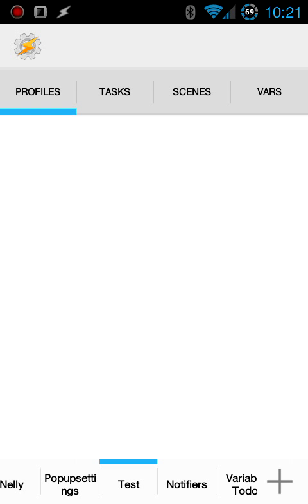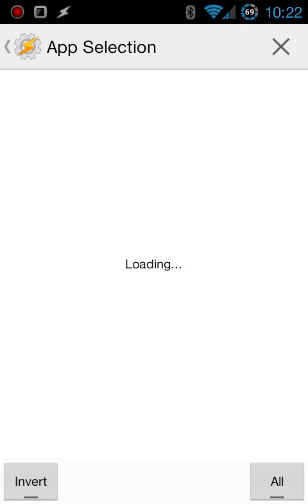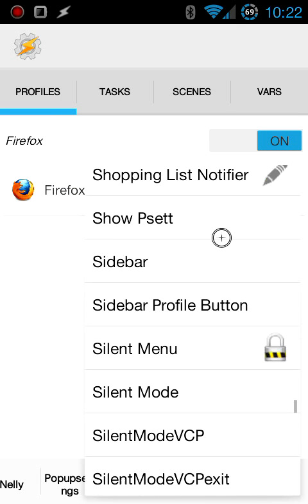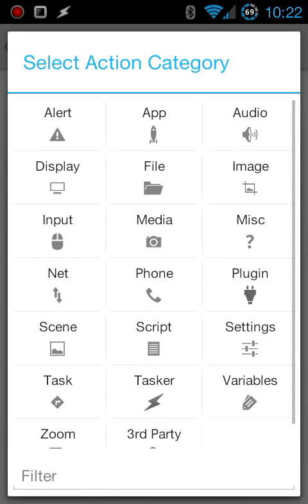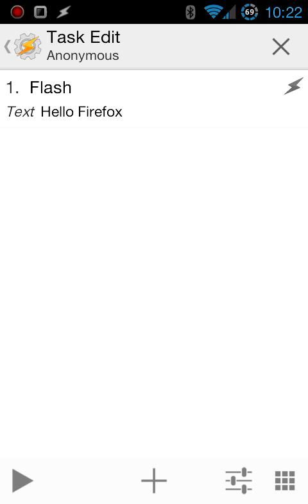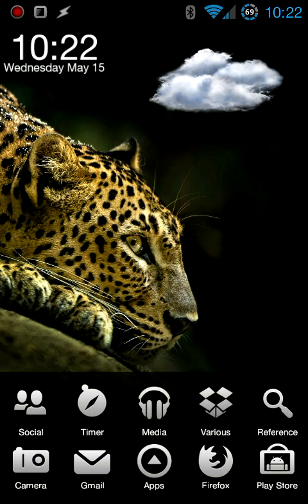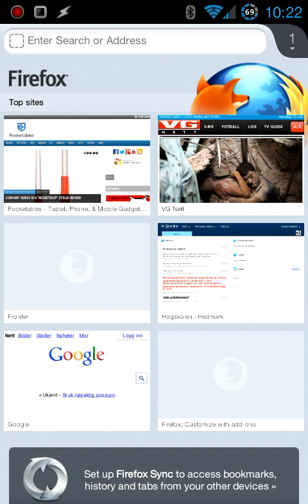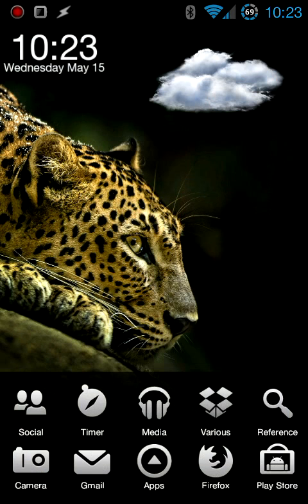Creating a basic Tasker task (new UI)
This video is part of Pocketables' beginner's guide to Tasker and is not intended to be used on its own